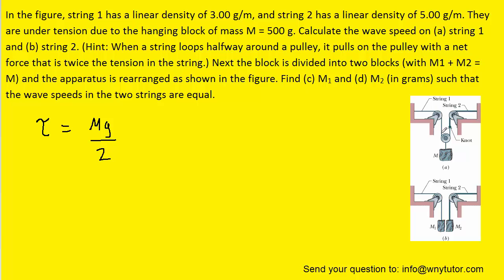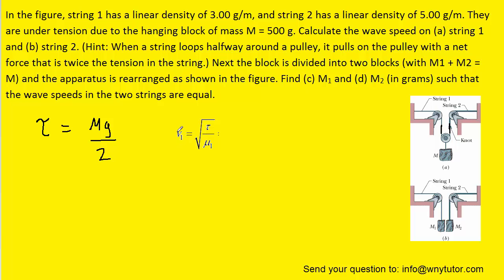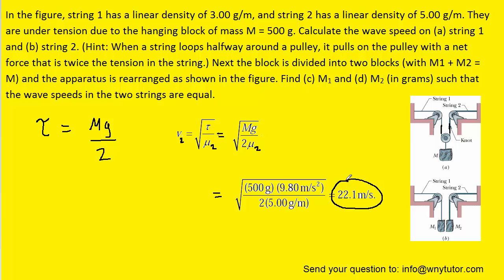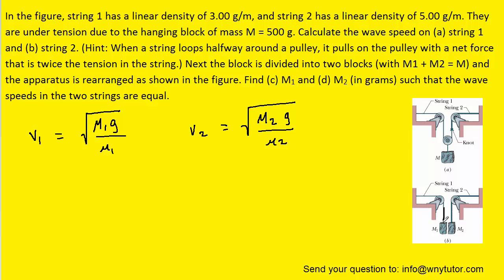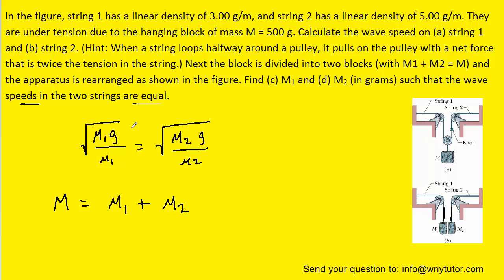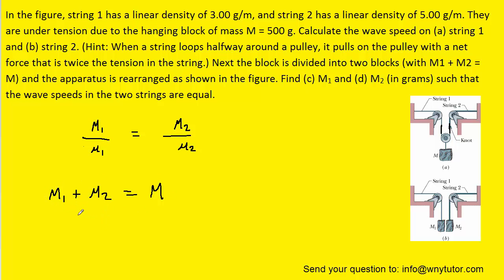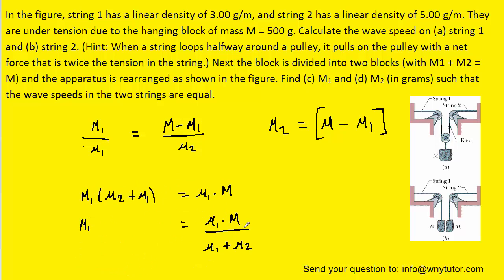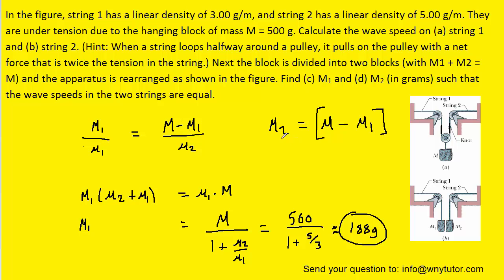String 1 has a linear density of 3.00 g/m, and string 2 has a linear density of 5.00 g/m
In figure a, string 1 has a linear density of 3.00 g/m, and string 2 has a linear density of 5.00 g/m. They are under tension due to the hanging block of mass M = 500 g. Calculate the wave speed on (a) string 1 and (b) string 2. (Hint: When a string loops halfway around a pulley, it pulls on the pulley with a net force that is twice the tension in the string.) Next the block is divided into two blocks (with M1 + M2 = M) and the apparatus is rearranged as shown in figure b. Find (c) M1 and (d) M2 (in grams) such that the wave speeds in the two strings are equal.